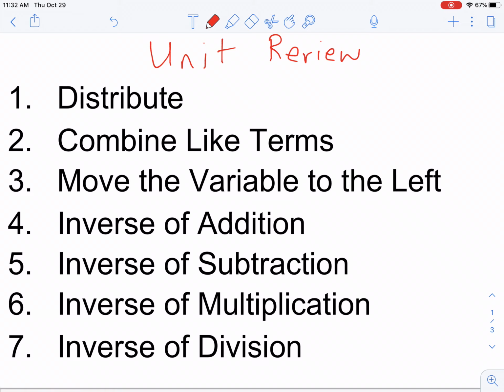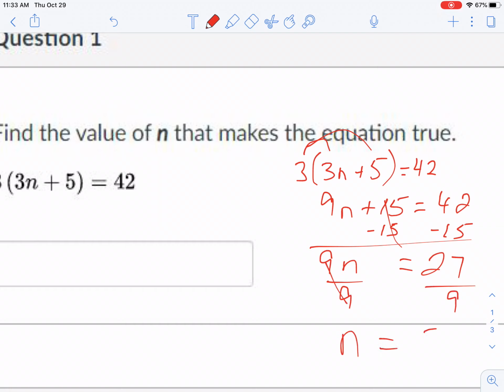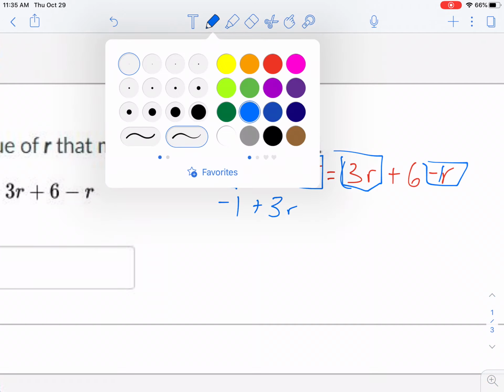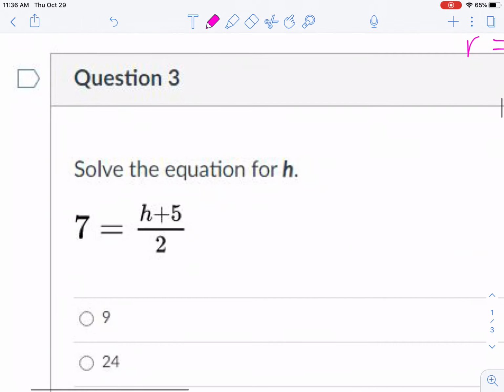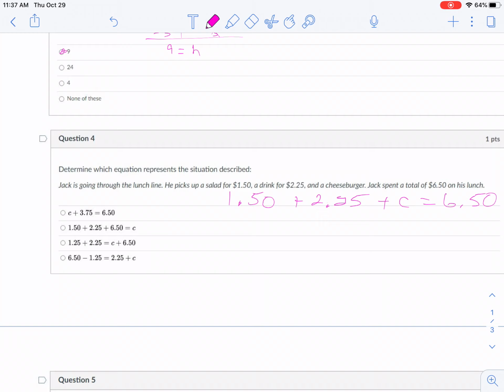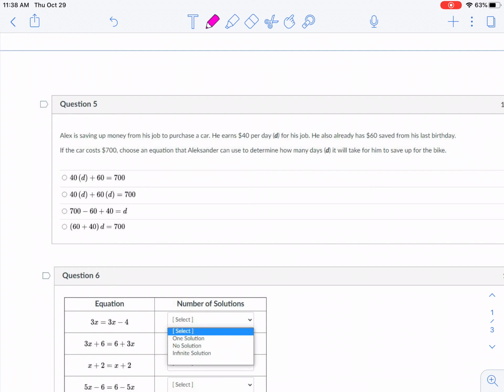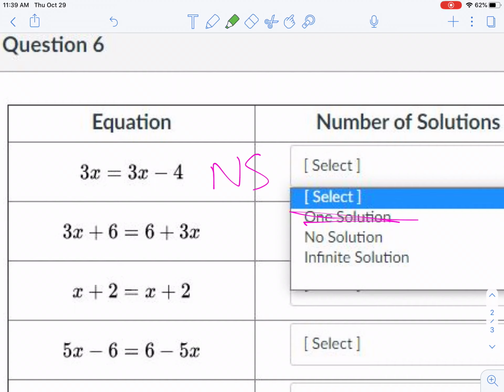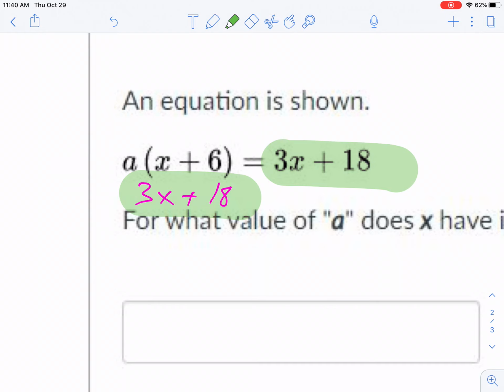Q2 W3 L4 Unit Review